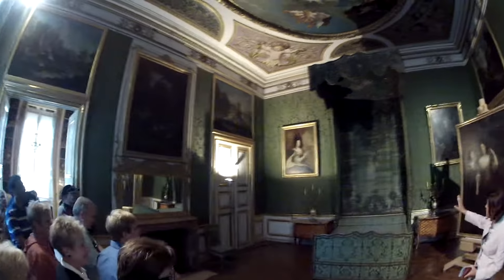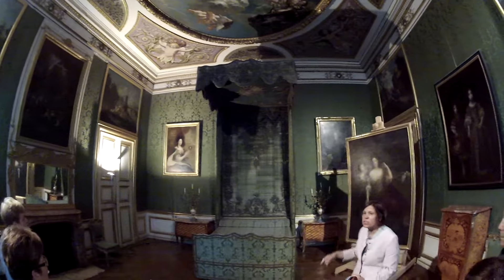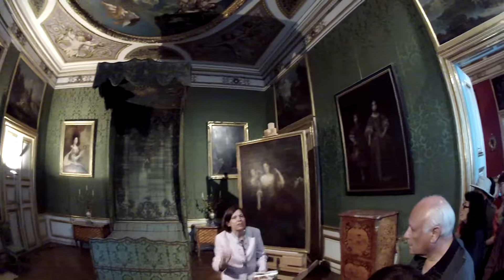RAUL PERIC ALEMANIA MÚNCHEN PALACIO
RAUL PERIC  ALEMANIA  MUNCHEN  PALACIO  DESCHLEIBHEIM.-